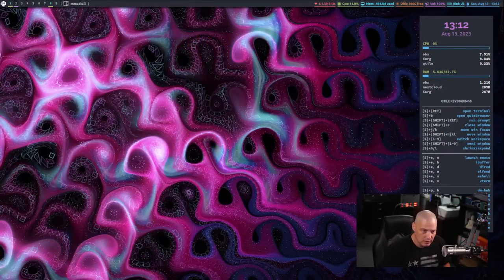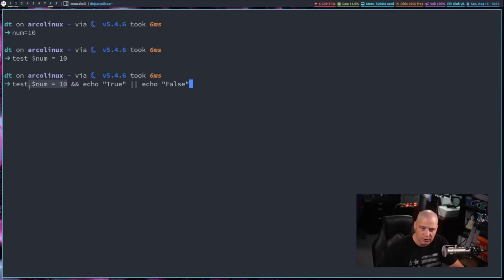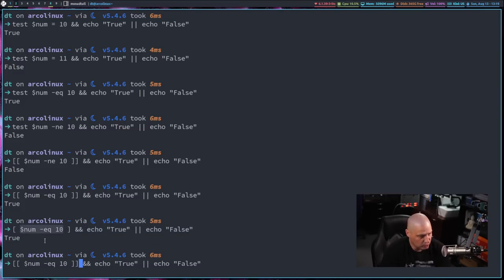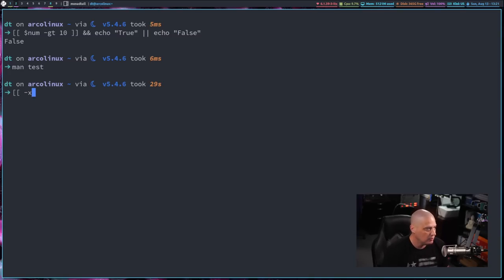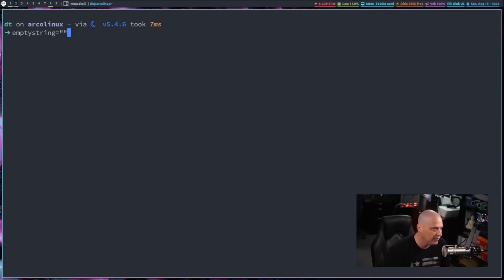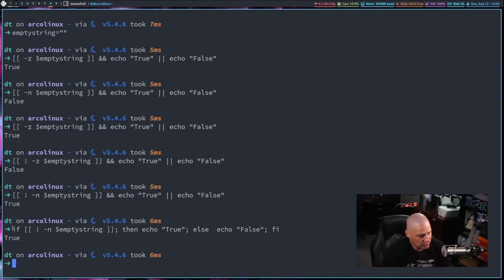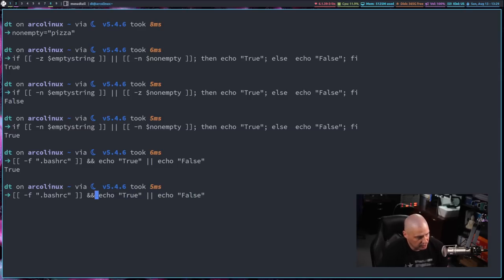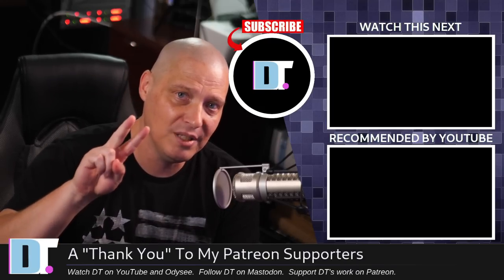The Bash "test" Command Tutorial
Bash has a builtin called "test" that can check file types and compare values of variables.  Essentially, "test" will check if an expression is true or false.  This is incredibly useful in Bash scripting!

💰 Bitcoin: 1Mp6ebz5bNcjNFW7XWHVht36SkiLoxPKoX
🐶 Dogecoin: D5fpRD1JRoBFPDXSBocRTp8W9uKzfwLFAu
📕 LBC: bMfA2c3zmcLxPCpyPcrykLvMhZ7A5mQuhJ